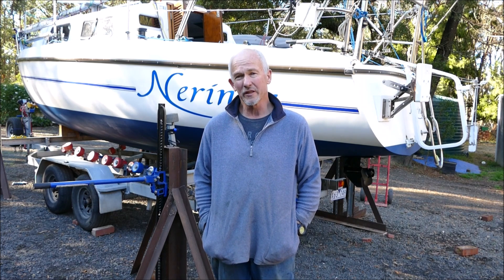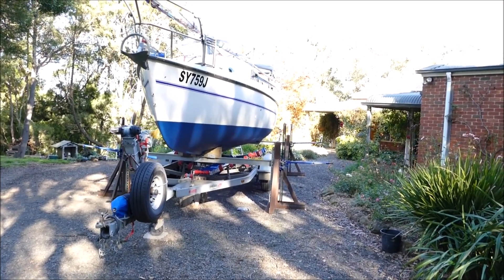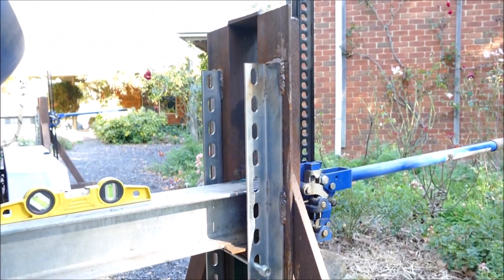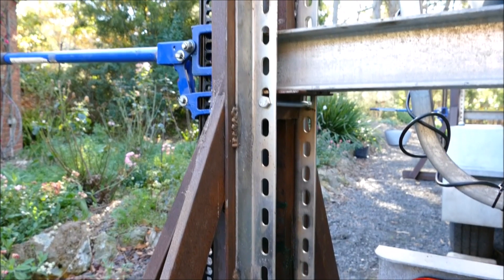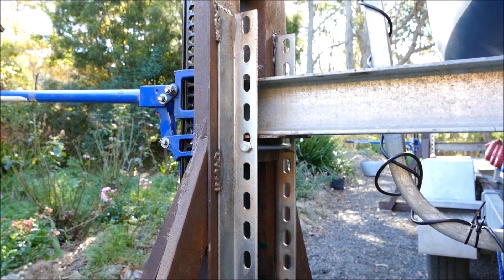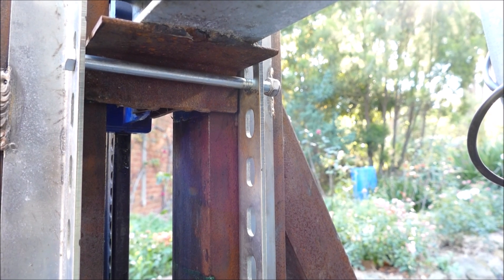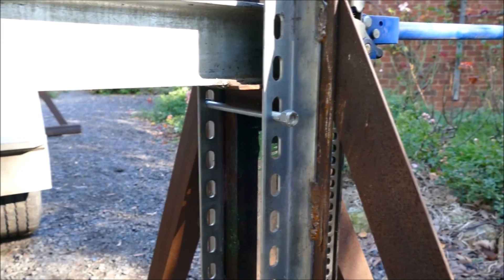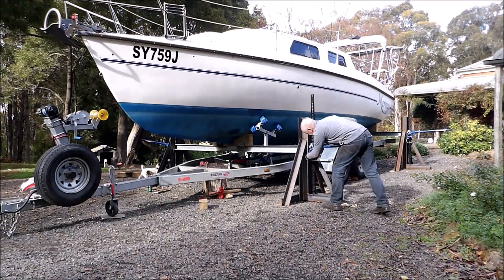Hardstand safety upgrade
Safety modification of my lifting hardstand to provide a failsafe backup should a high lift jack fail during the lifting process. If you have built these stands or are thinking of building them I would highly recommend adding this to make your stands safer.
The slotted angle was purchased from Flexistrut in Cheltenham Vic but there other suppliers if you search hard. Bolts should be class 8 or higher 14mm x at least 200mm.
The whole system is portable and make taking the boat of the trailer for work/painting a relatively simple process.